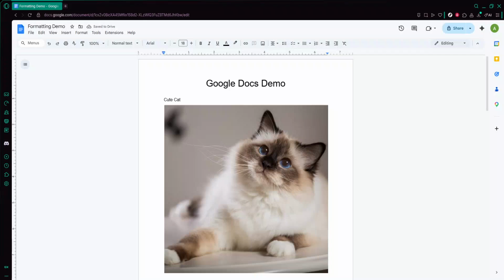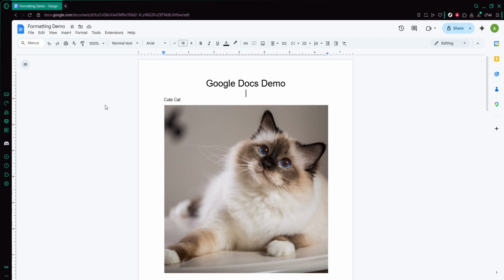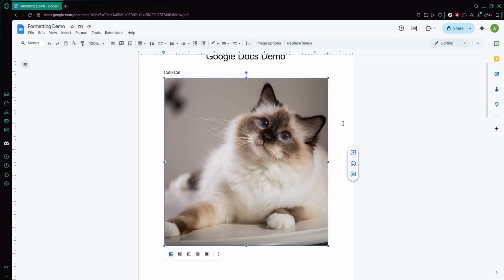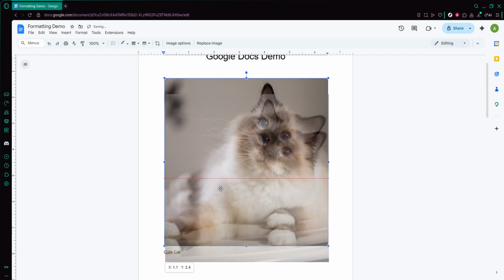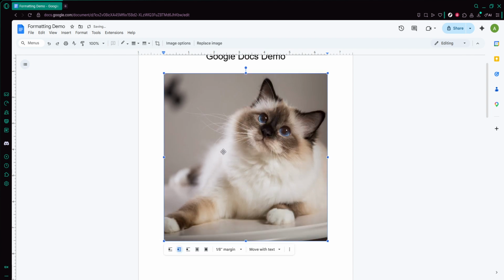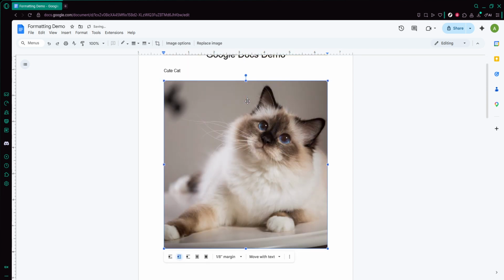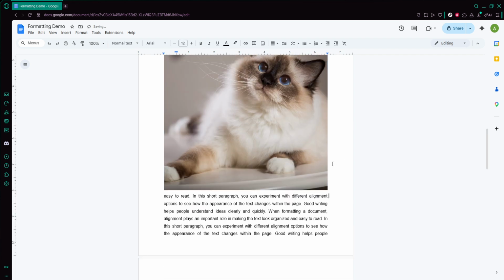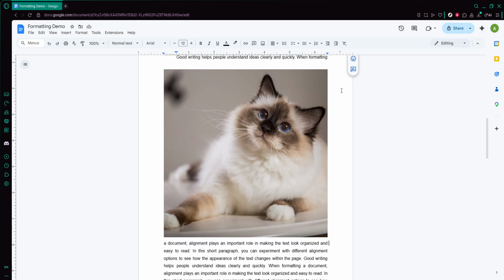How to Move Images in Google Docs 2026 (Simple Guide)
In this comprehensive tutorial, we will explore the different methods to move images in Google Docs seamlessly. Whether you’re creating a professional document or a school project, knowing how to manipulate images effectively will enhance your layouts and overall presentation.

By watching this video, you will learn various techniques for positioning images, adjusting their size, and ensuring they fit perfectly within your document’s design. Join us as we guide you through each step for a smooth experience. Watch till the end to master your document editing skills!